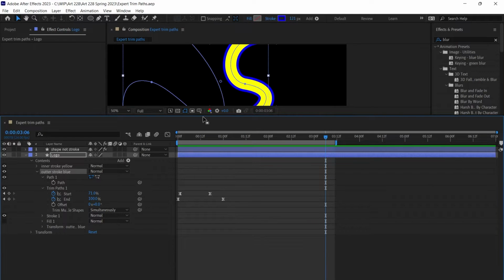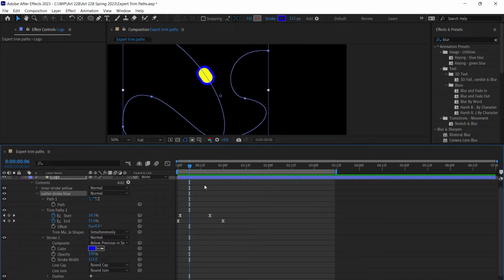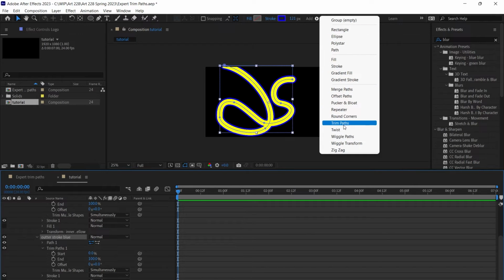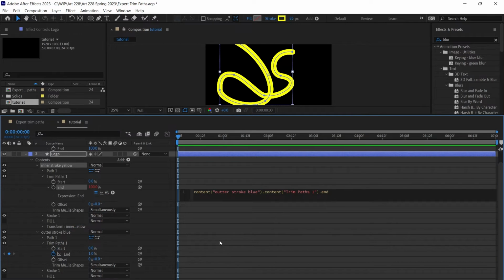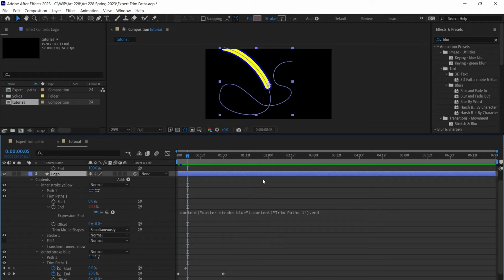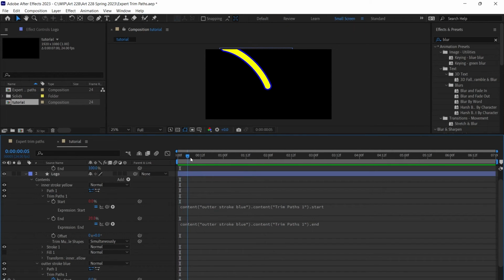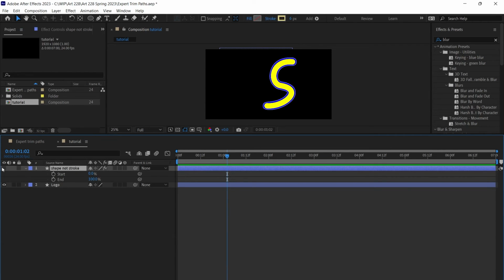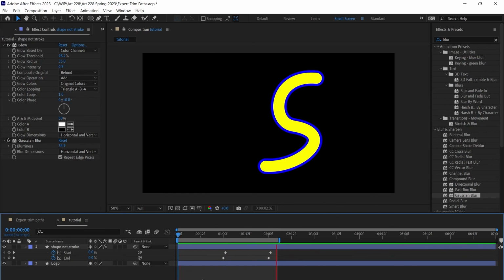After Effects: Advanced Trim Paths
A deep look at trim paths and expression pick whipping paths and stop watches together.